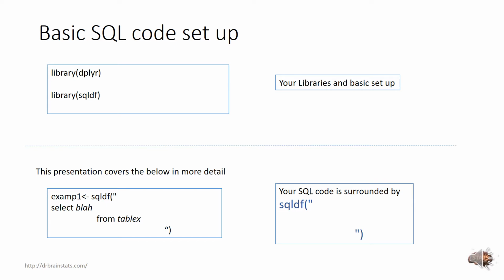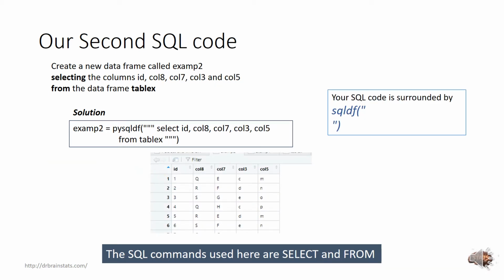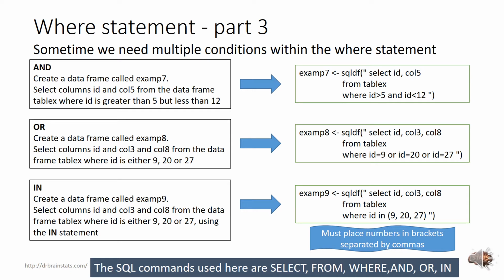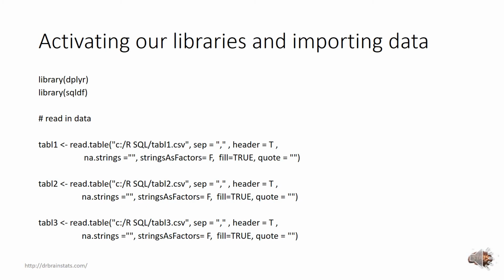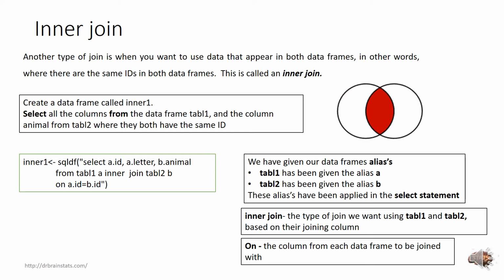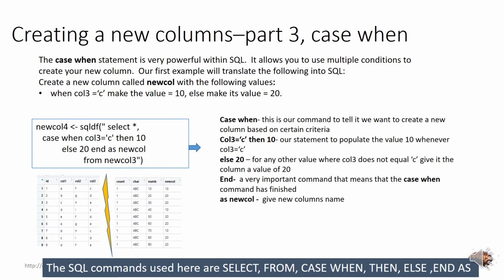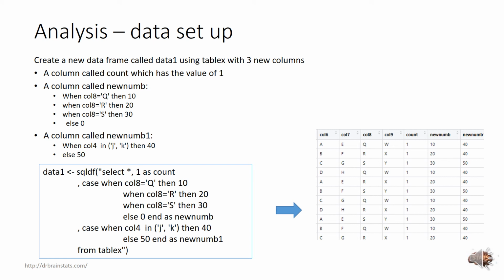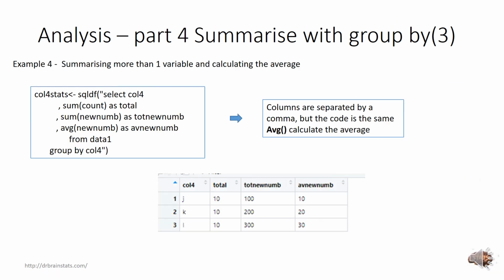Using SQL code in R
This course demonstrates how you can use SQL code within R.  Additionally, it can be used as an introductory course for those who want a better understanding of SQL.
This course covers:
1) where clause
2) left and inner join
3) creating new columns using case when